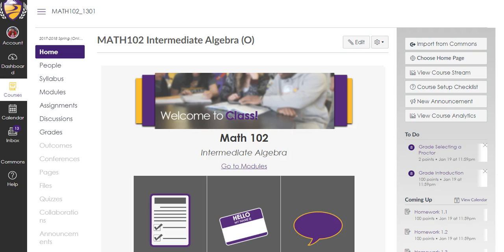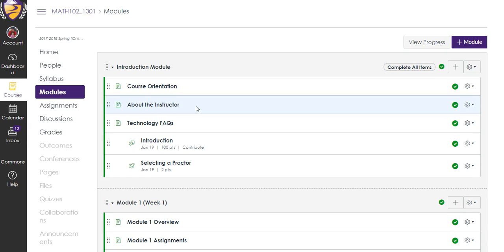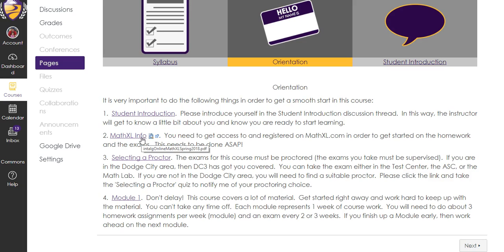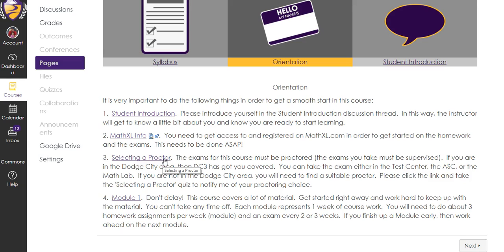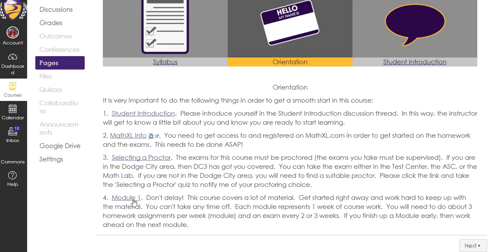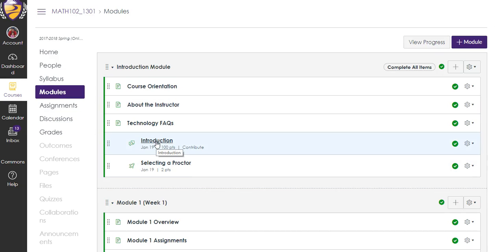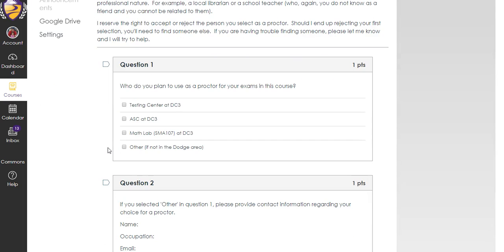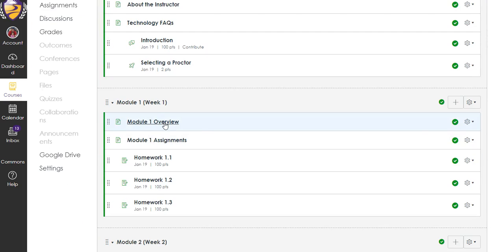Intermediate Algebra Online Introduction Video